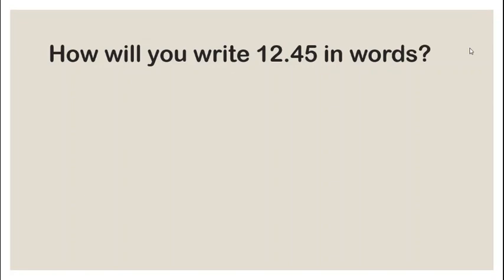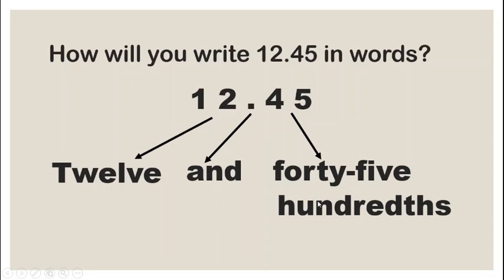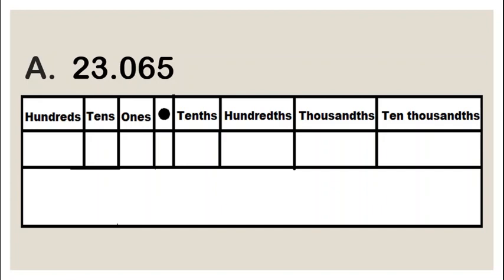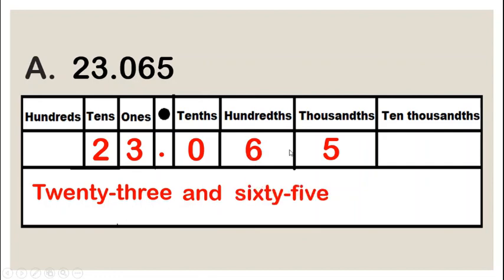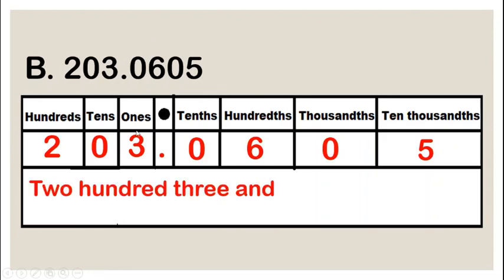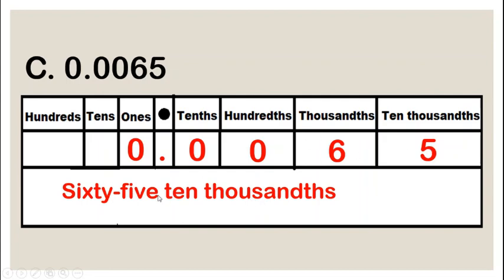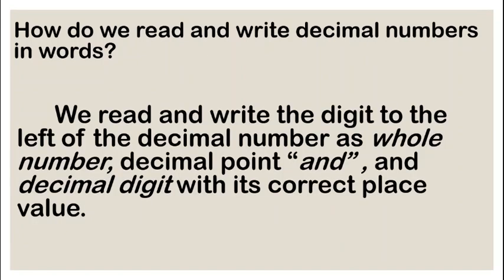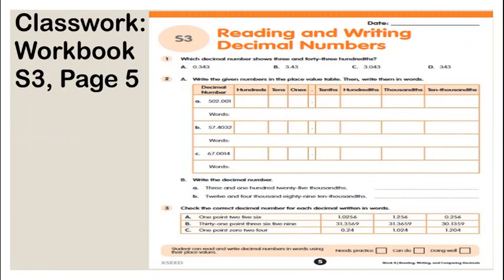Math 5 Block 8 Lesson 3 Reading and Writing Decimal Numbers